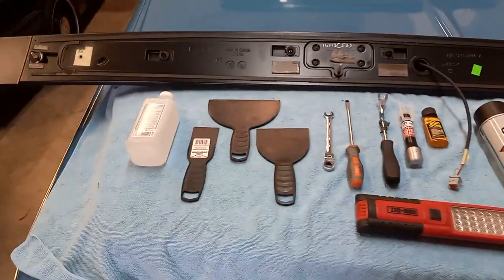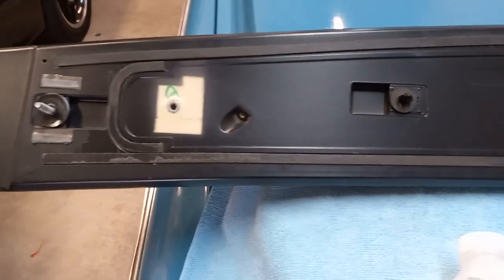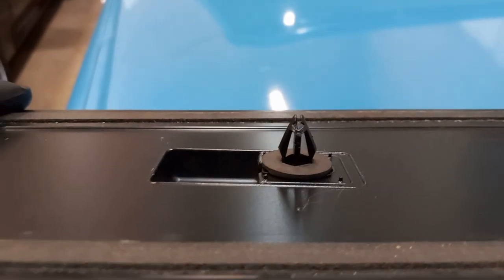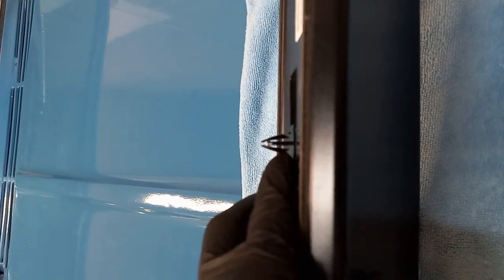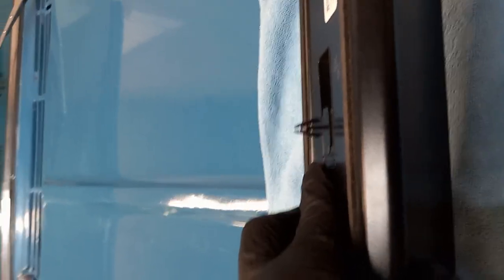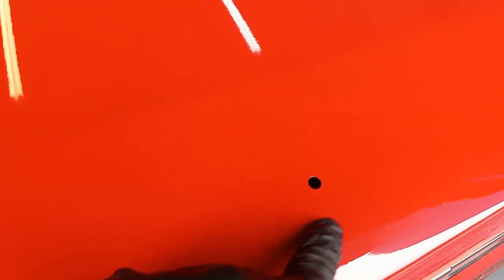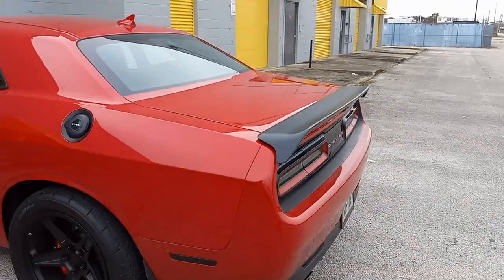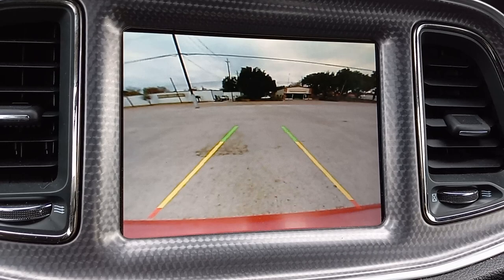Mopar Performance Spoiler Is Installed!